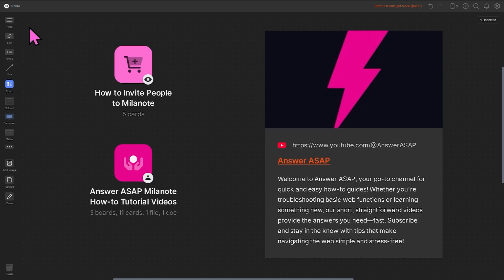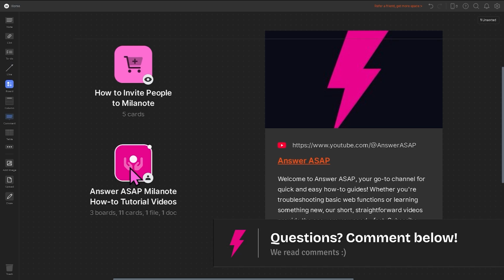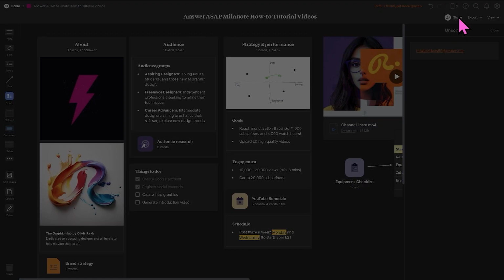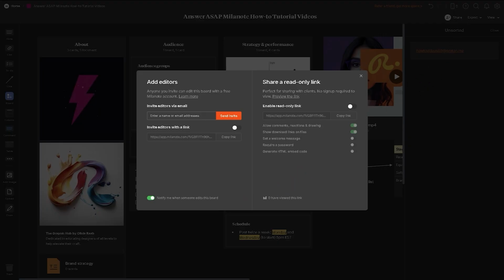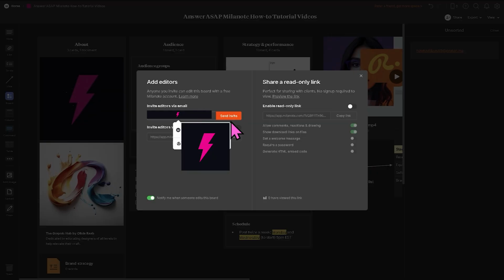How to INVITE PEOPLE to Milanote (Step by Step) 2026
This video will show you how to invite colleagues or friends to collaborate on your Milanote boards, making team projects and personal planning more interactive and efficient. Please consider liking the video and letting us know if you have any comments, ideas or questions, we really appreciate any feedback! We have plenty of other tutorials on our channel so come and see if we can help you with anything else :)